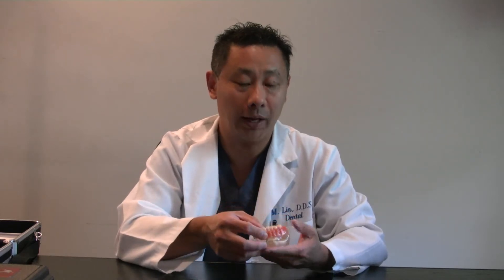Dental Implants, Toronto Dental Office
What is dental implant? Dr. Mark Lin explains about dental implants from his dental office in Toronto. He explains that a dental implant is either to hold an overdenture or to replace tooth root. He also explains that dental implants are made from titanium alloy, a material safe to the body and have been used in the medical and dental field for many years.